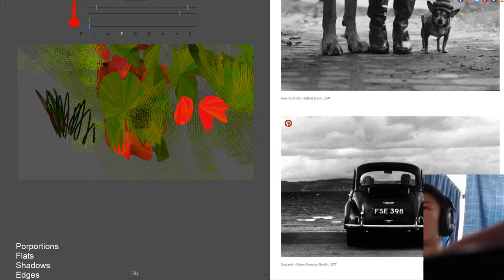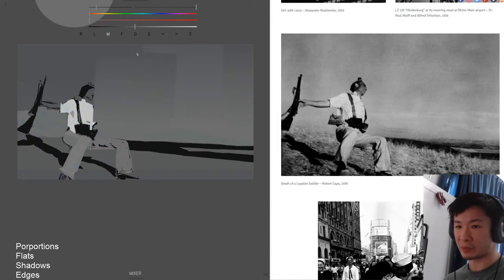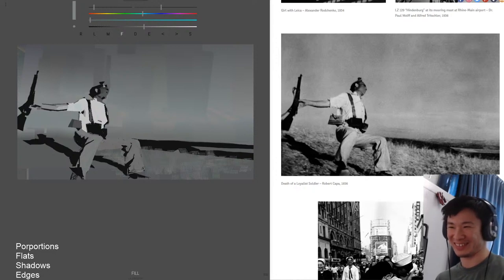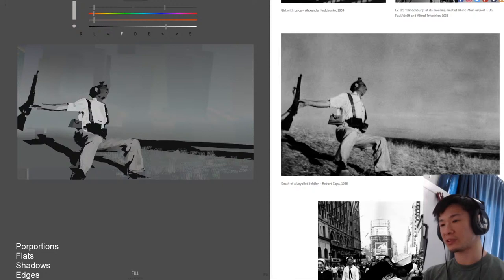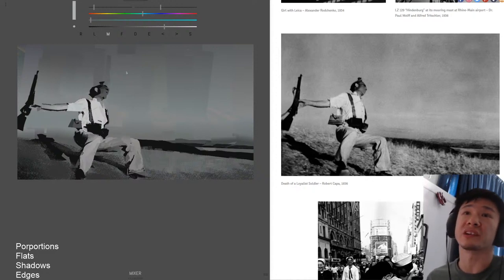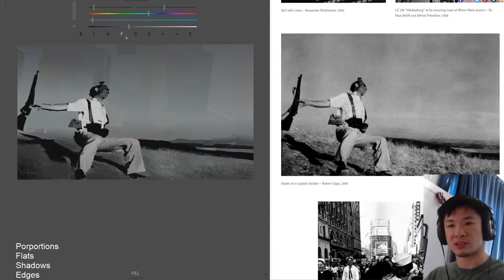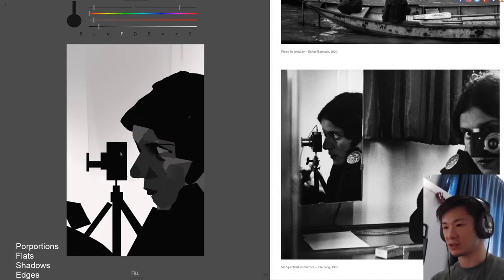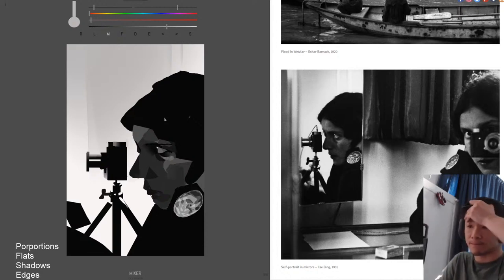DIGITAL PAINTING TUTORIAL (For Beginners)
HEAVYPAINT app